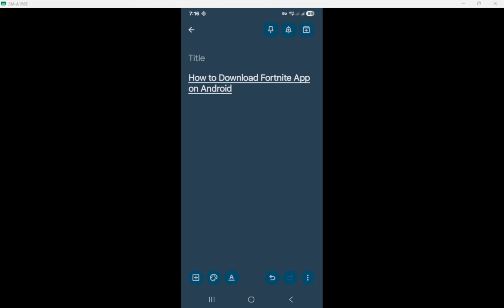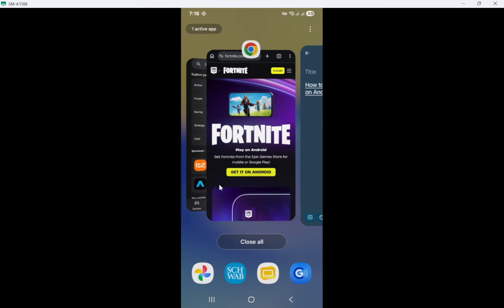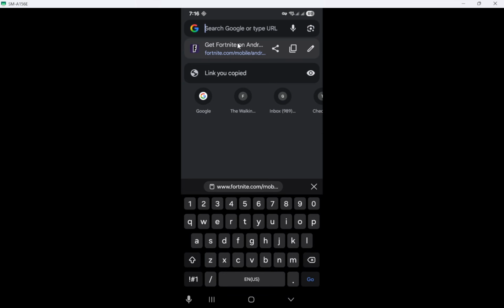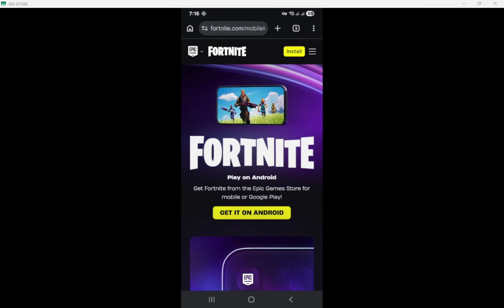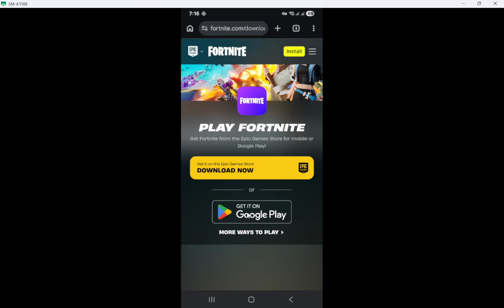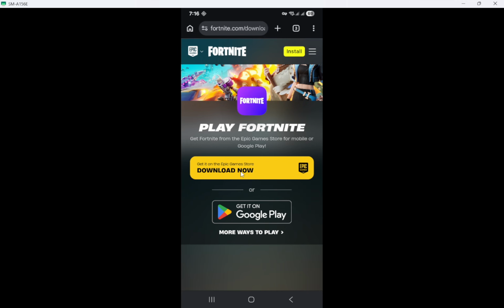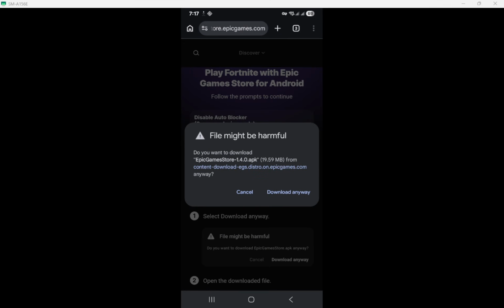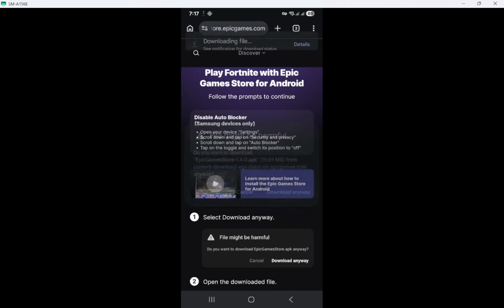How to Download Fortnite App on Android [2026 Full Guide]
How to Download Fortnite App on Android

In this video, we show you exactly how to download Fortnite on Android devices. Understanding the download process is essential for gamers who want to access this popular battle royale game quickly and efficiently.

We’ll explore the necessary steps to ensure a smooth download experience, including checking device compatibility and managing storage space to enhance your gaming experience.

Technical Specs:
Software: Fortnite; Feature: Downloading & Installation.